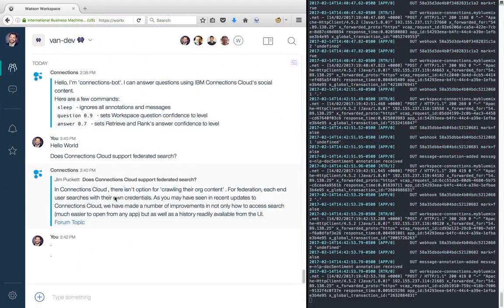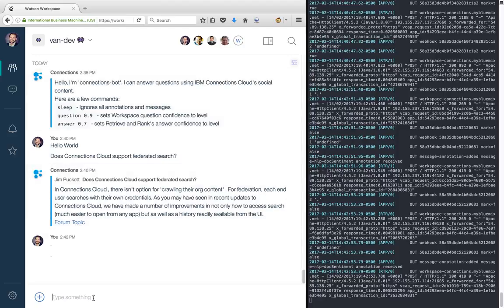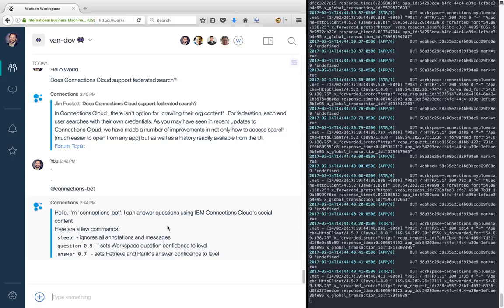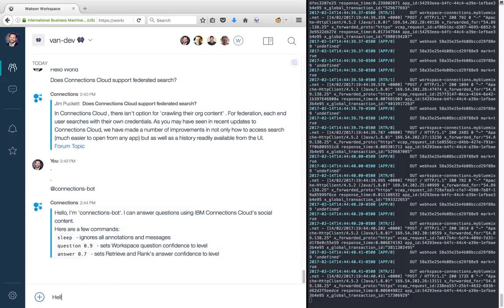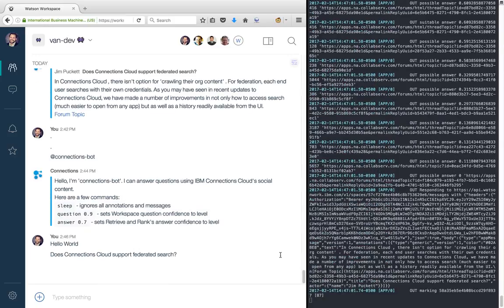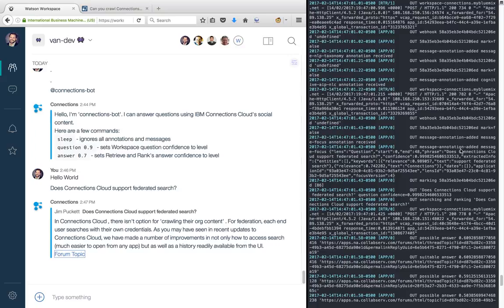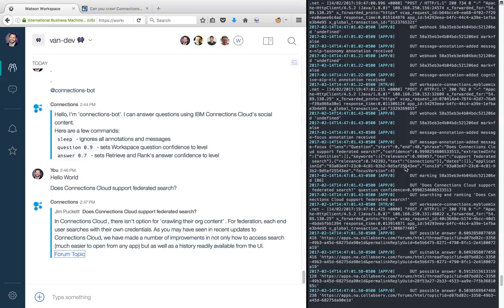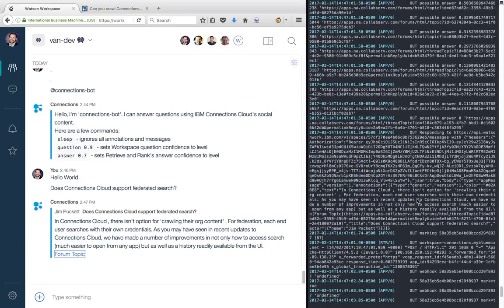IBM Connections Q&A Demo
A chatbot powered by Watson and forum content.